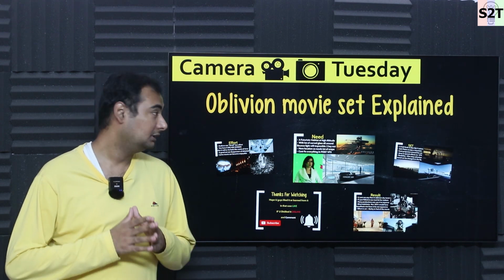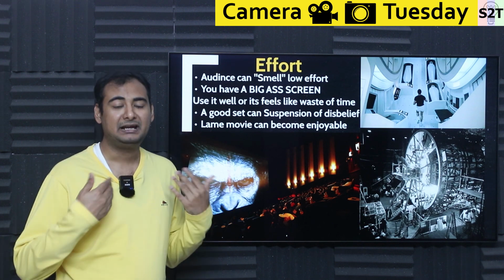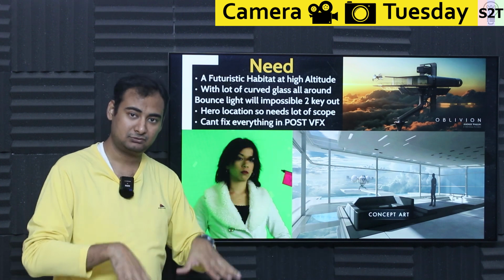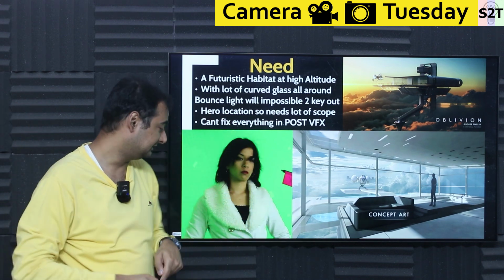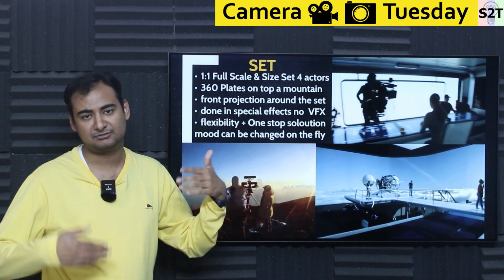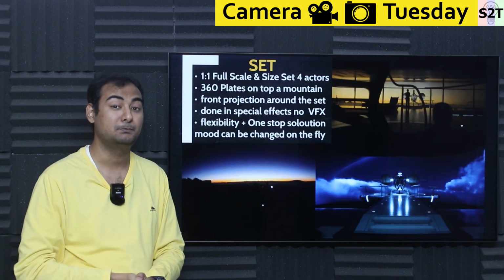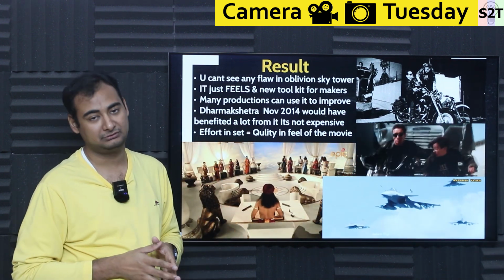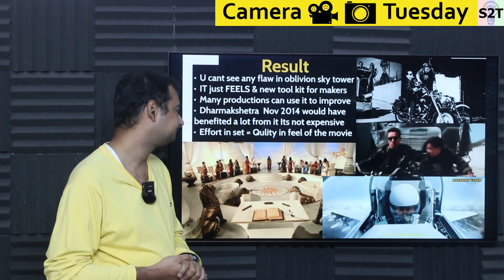Oblivion movie set Explained {Camera Tuesday Ep205}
Instagram             hellyork

00:00 Intro
00:11 Effort
03:34 Need
08:41 SET
13:27 Result
17:44 Thanks